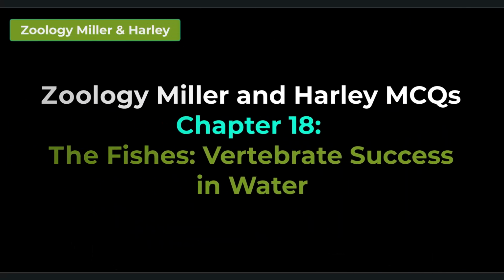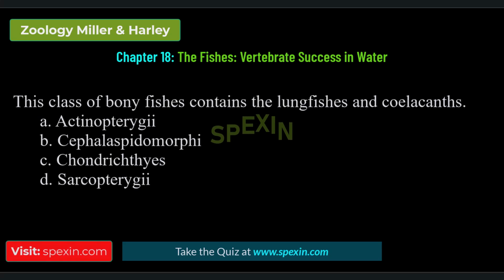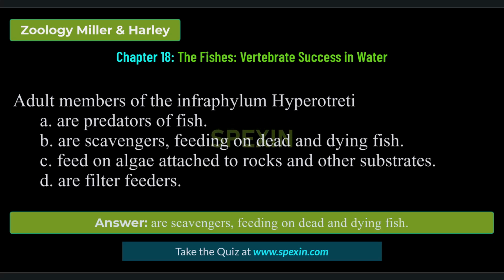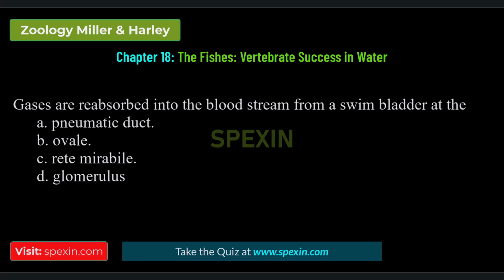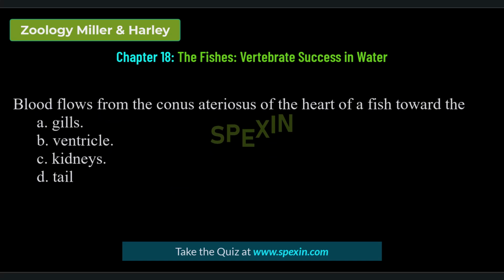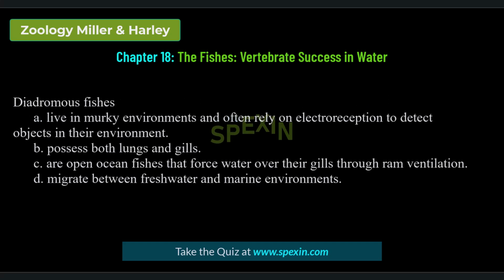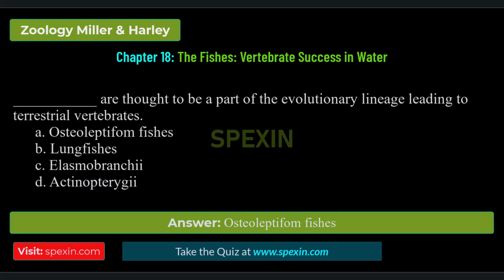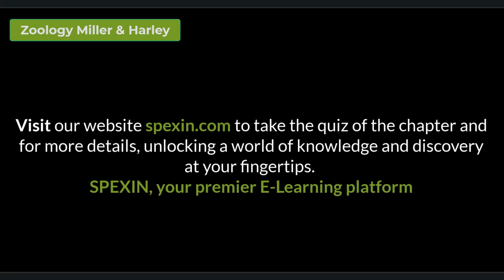Miller and Harley zoology MCQs - Chapter 18: The Fishes: Vertebrate Success in Water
Miller and Harley zoology solved MCQs
Mock Test:
Mille and Harley zoology MCQs - Chapter 12  :The Metameric Body Form
Watch this video for a step-by-step solution to multiple-choice questions from the 'Miller and Harley Zoology' textbook. This series is perfect for students looking to understand key zoology concepts and prepare for exams. Each video in our 'Miller and Harley MCQs' playlist offers detailed explanations and insights to help you master the material. Don't forget to check out the entire 'Miller and Harley Zoology Solved MCQs' playlist for more videos like this!